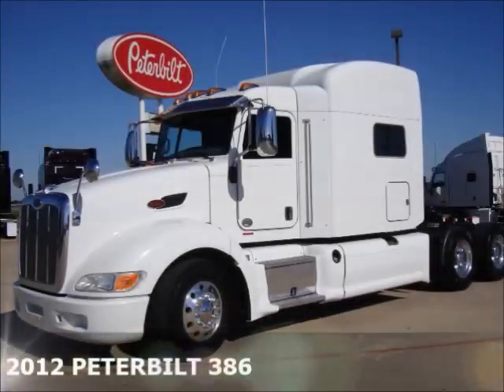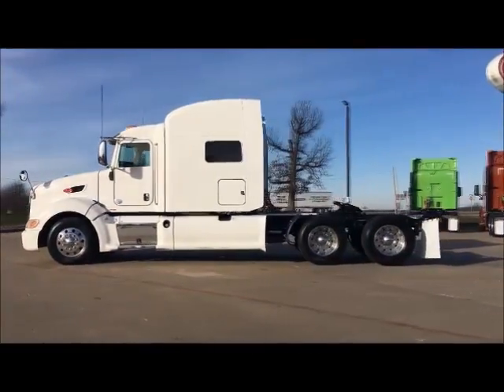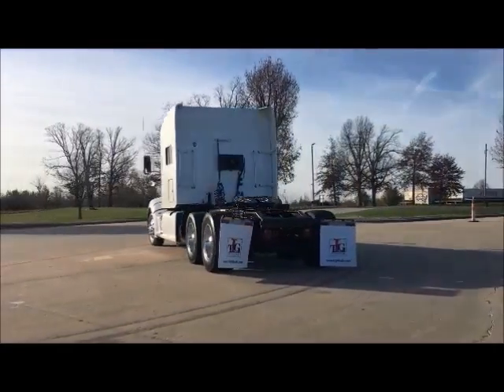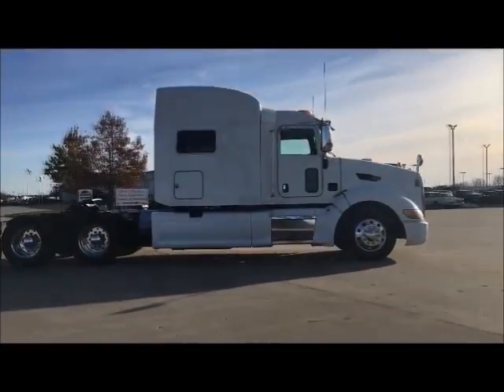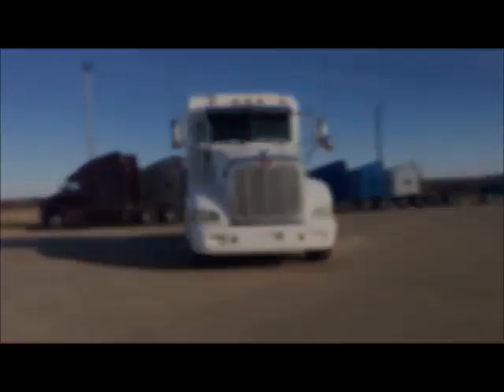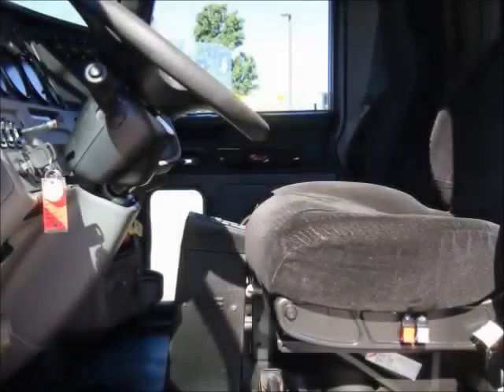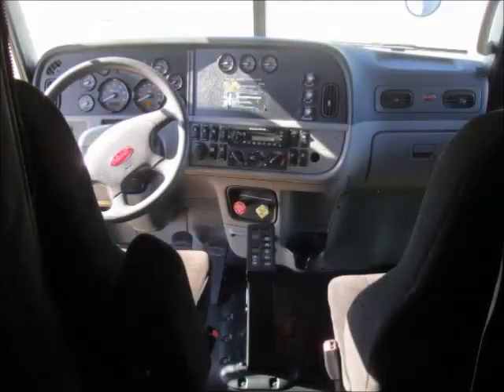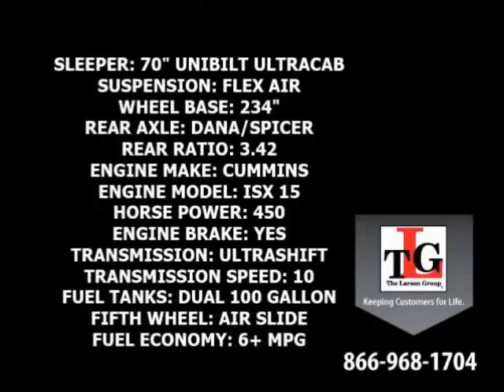2012 PETERBILT 386 For Sale